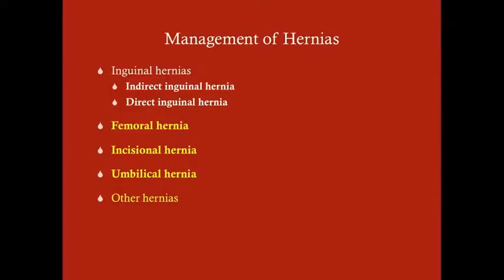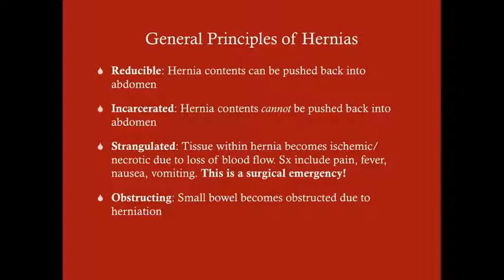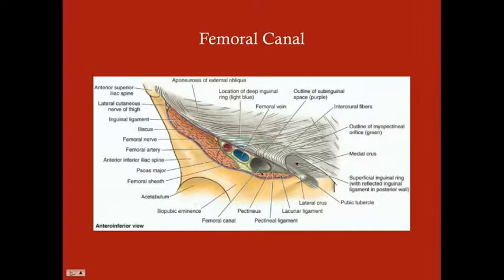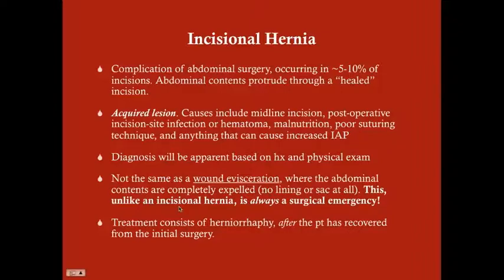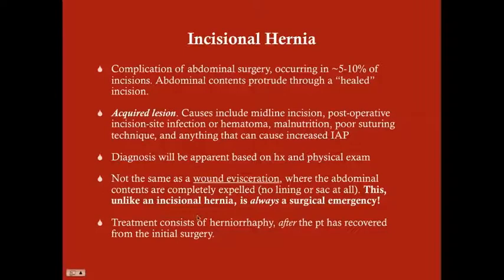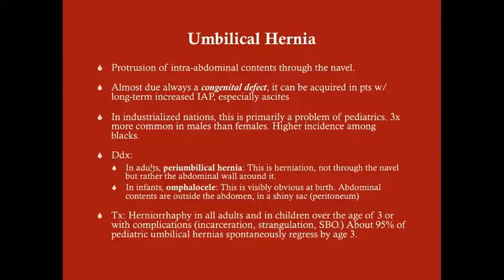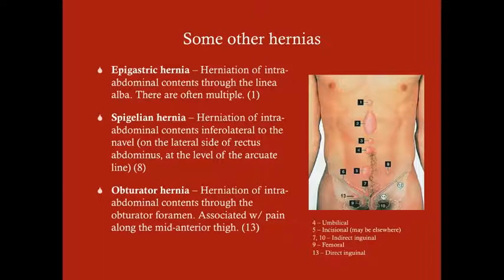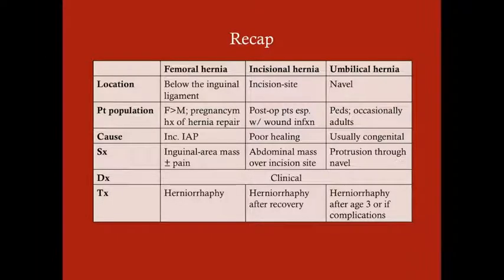Management of Hernias - CRASH! Medical Review Series